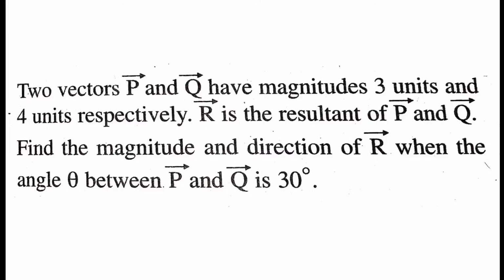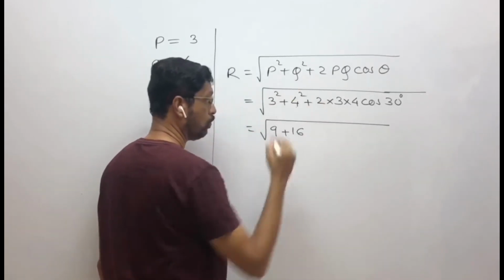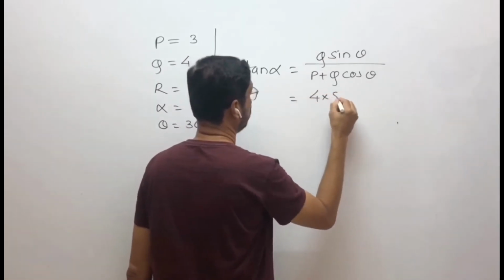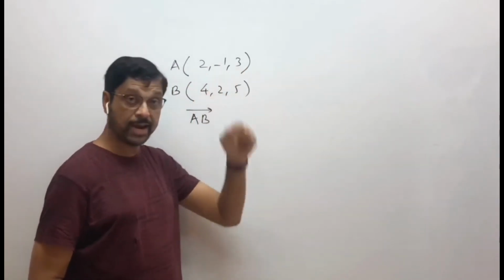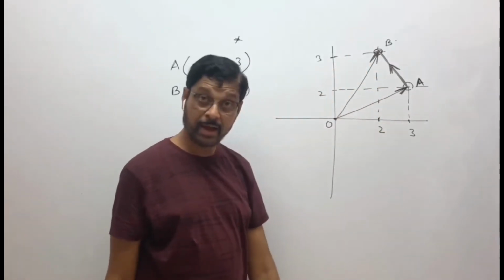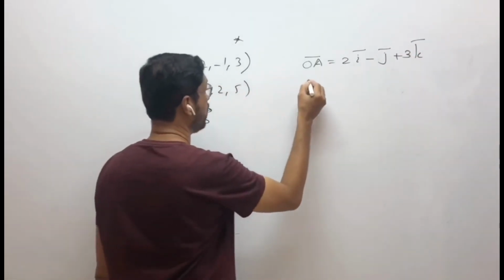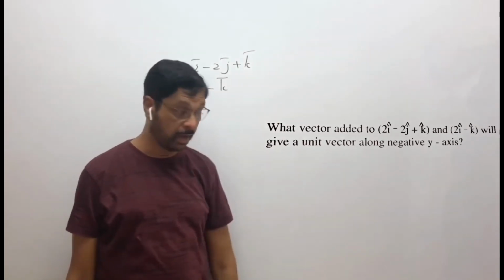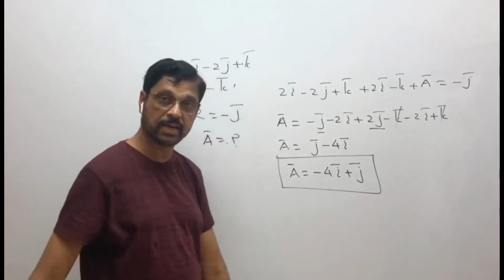Vectors 16 Numericals On vectors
NEET, JEE (main) Physics, Numericals on Scalars & Vectors